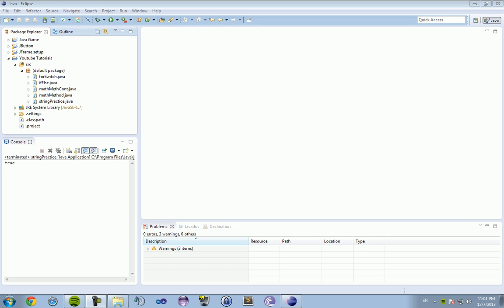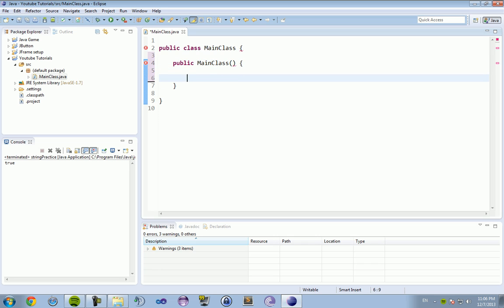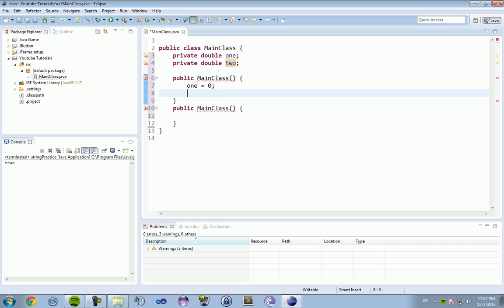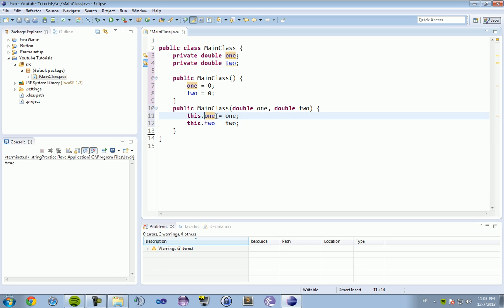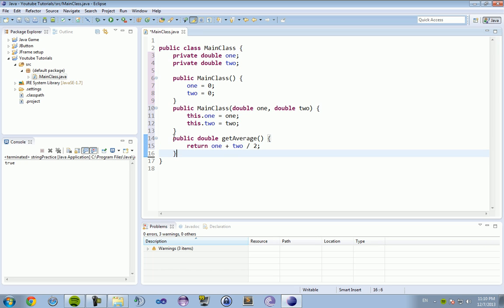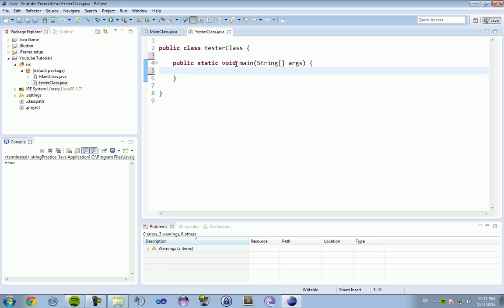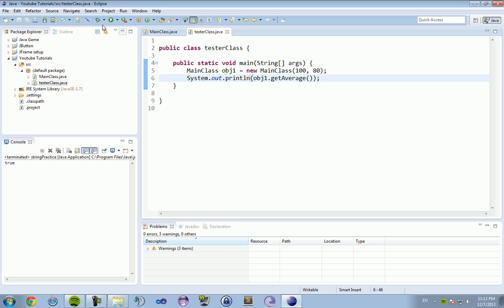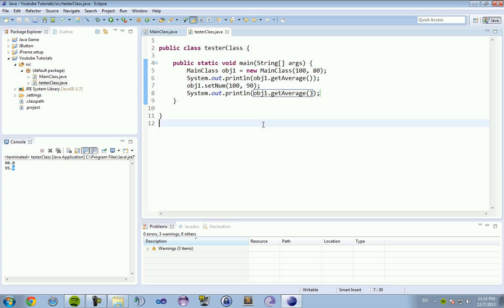Learning Java: #11 - Creating an object, calling a class, and constructors...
In this lesson you learn how to instantiate an object, call a separate class, and create default and overloaded constructors.

Check out these books if you are serious about learning Java!

Beginning Programming with Java for Dummies

Core Java, Volume II -- Advance Features (9th Edition) (Most up to date)

Java, A Beginner's Guide, 5th Edition